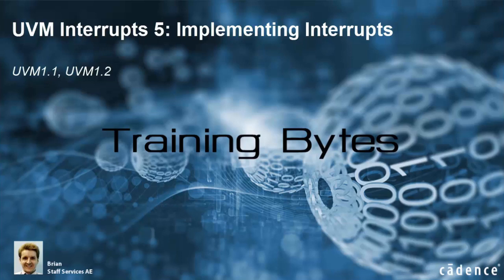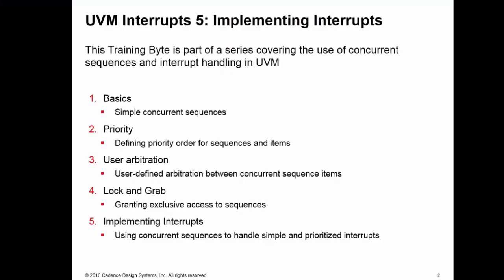UVM Interrupts 5: Implementing Interrupts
Implementing simple and prioritized interrupt handling using concurrent sequence arbitration features.
This Training Byte is the fifth and final in a series of training bytes showing you how to use UVM concurrent sequences to create interrupt handling routines.